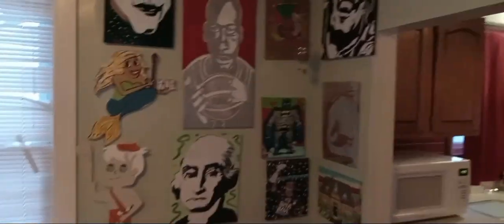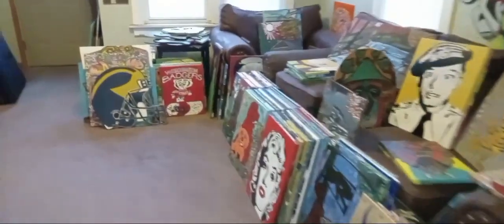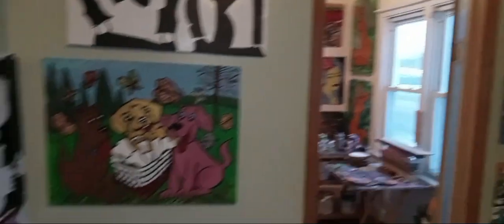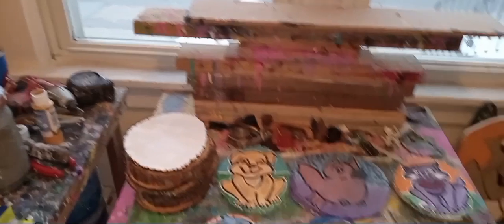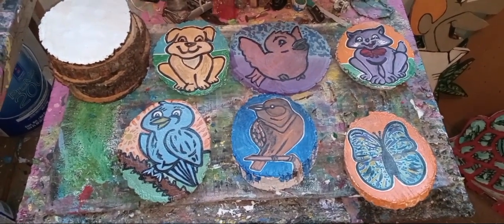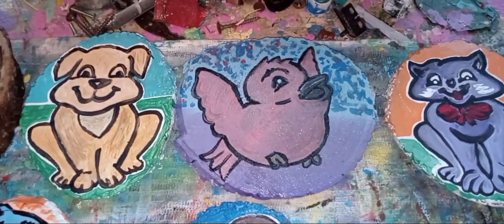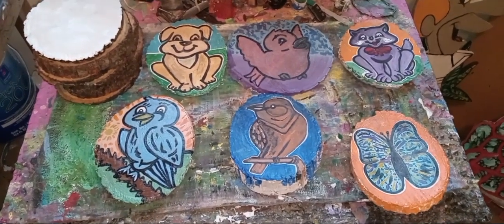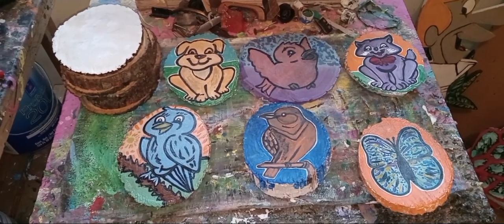2-6-2023. Today was a good day. making progress.